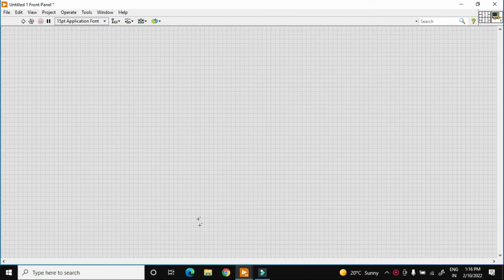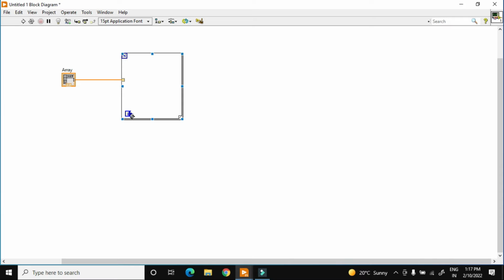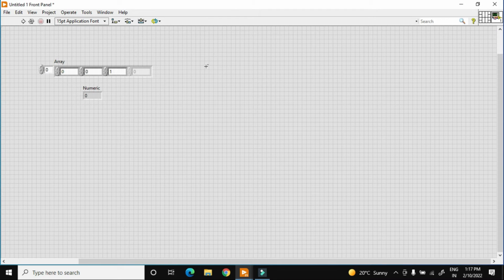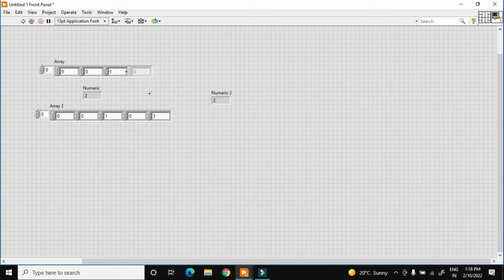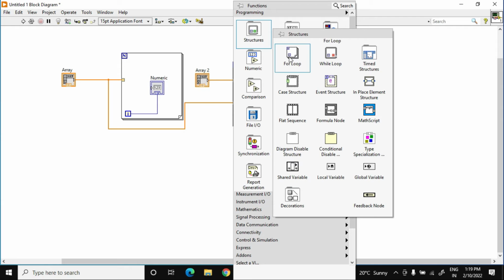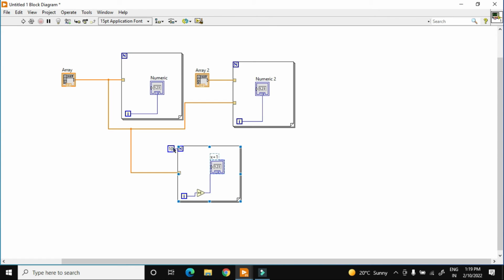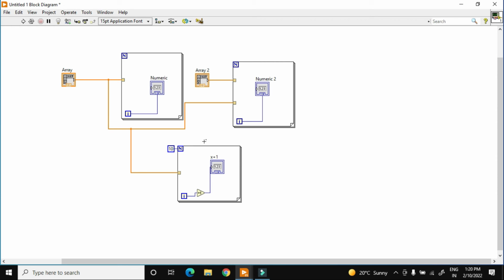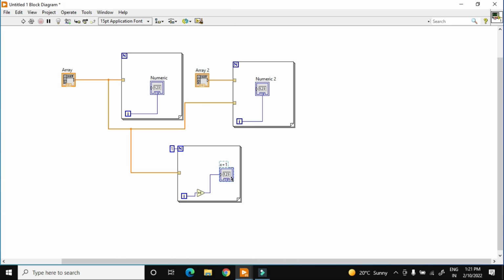Array as a loop count in case of For loop